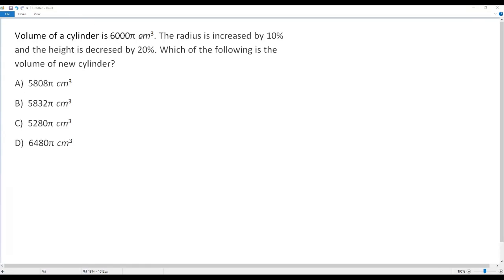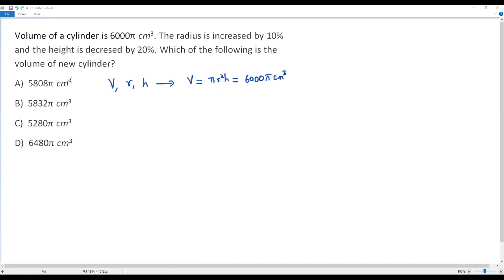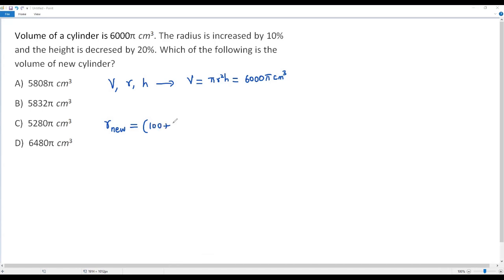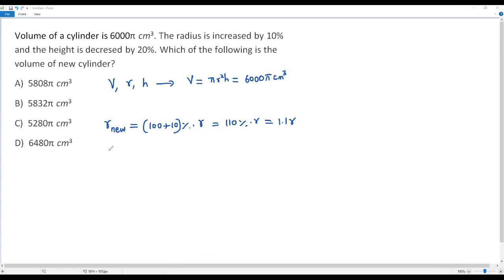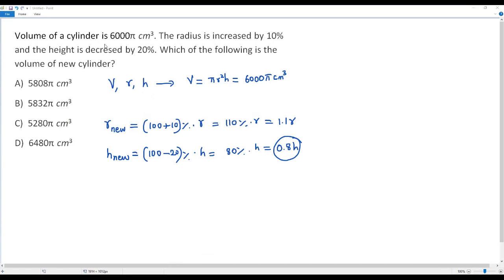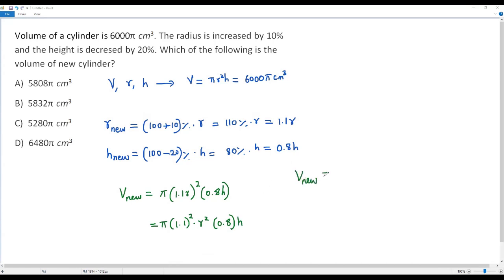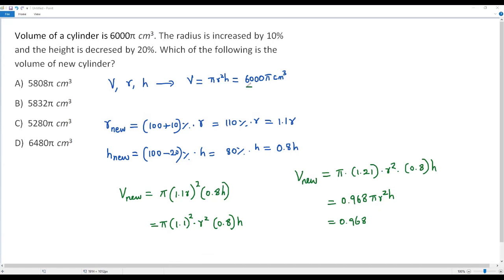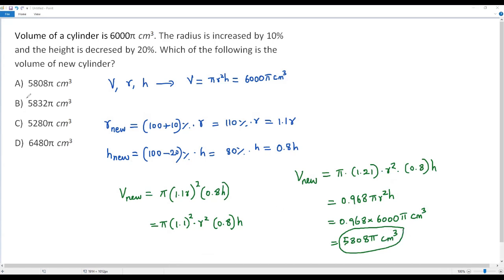The SAT Math - A Tricky Problem on Volume of a Cylinder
Volume of a cylinder is 6000π cm^3. The radius is increased by 10% and the height is decresed by 20%. Which of the following is the volume of new cylinder?

A)  5808π cm^3
B)  5832π cm^3
C)  5280π cm^3
D)  6480π cm^3